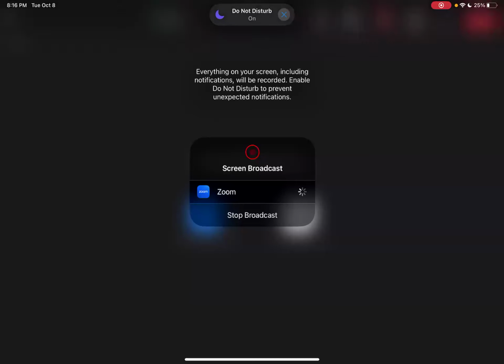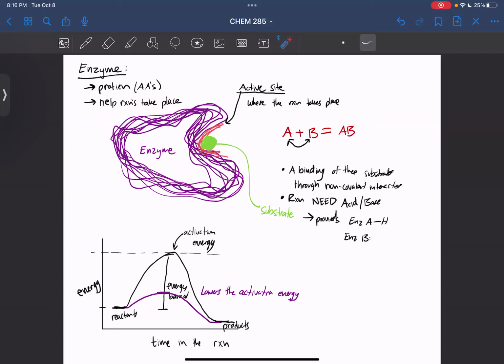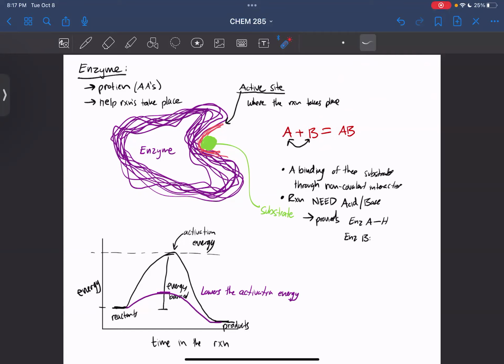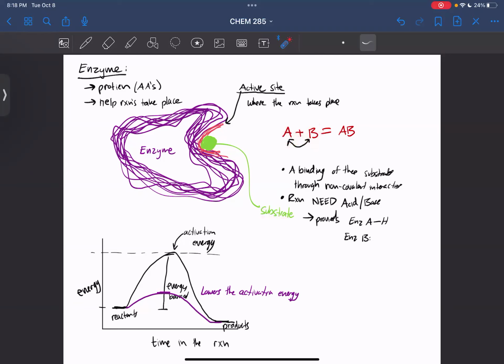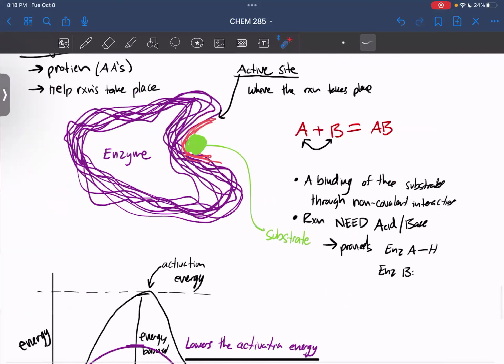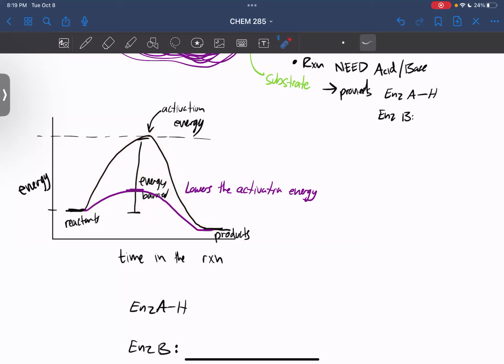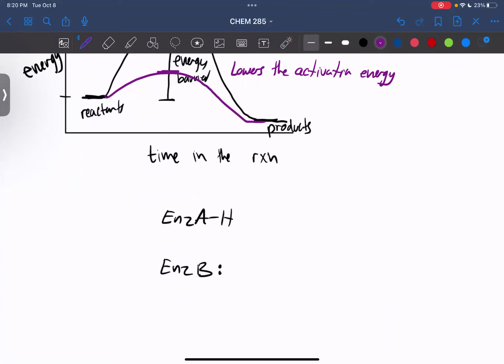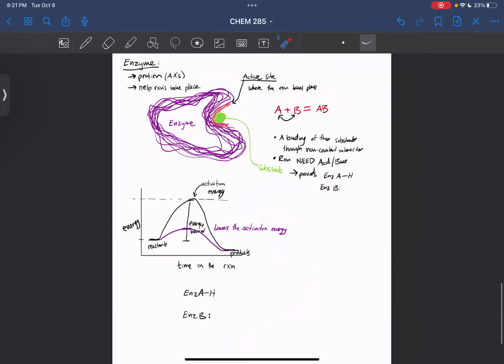CHEM 285 - Enzymes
Teaching assistant review covering topics taught in BYU's CHEM 285 by Dr. Savage focusing on the function of enzymes.